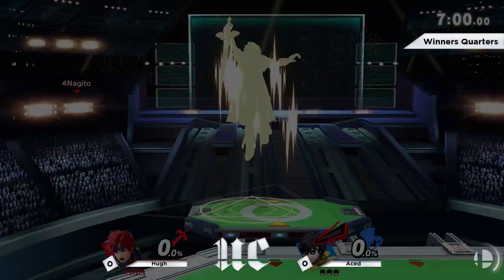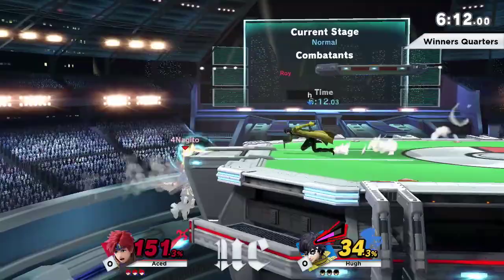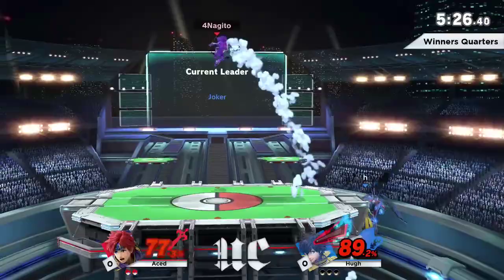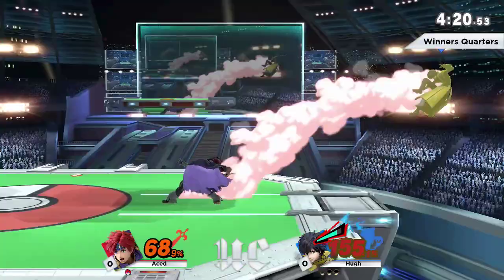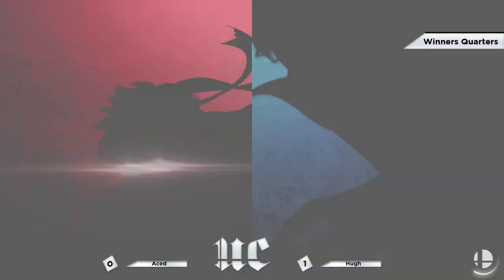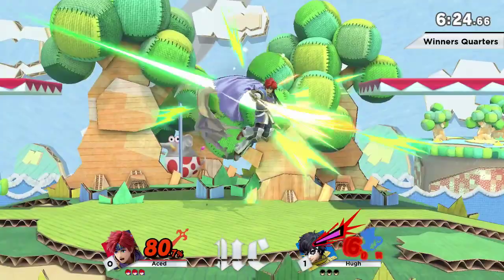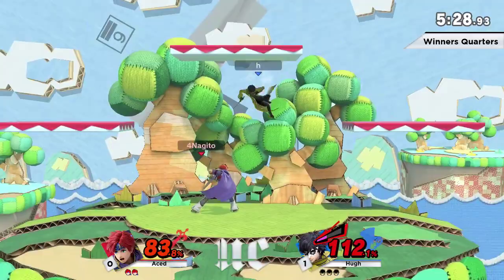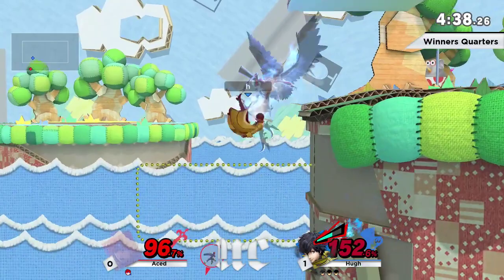SSB 208 Winners Quarters - Hugh (Joker) vs Aced (Roy)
SSB 208: Hello, GoodByleth at UChicago!